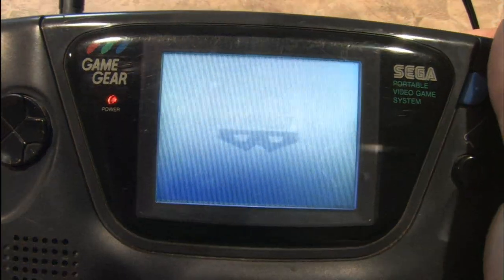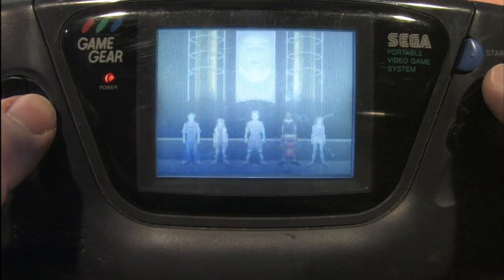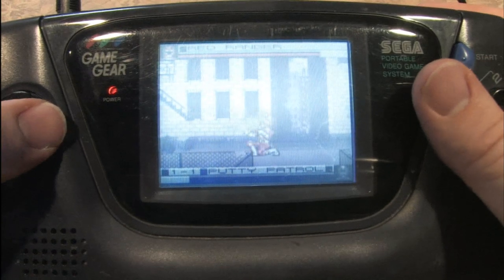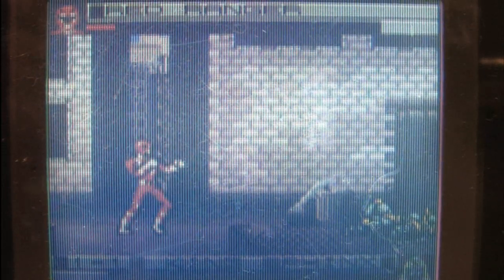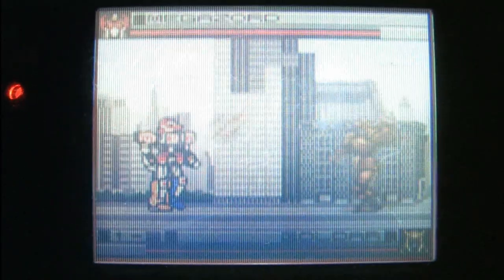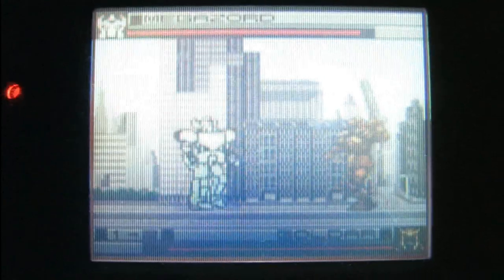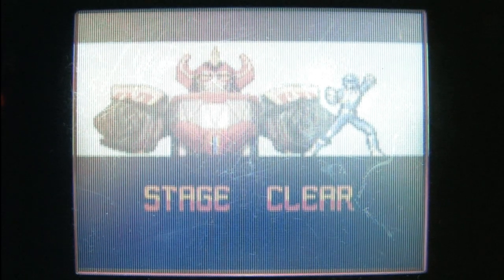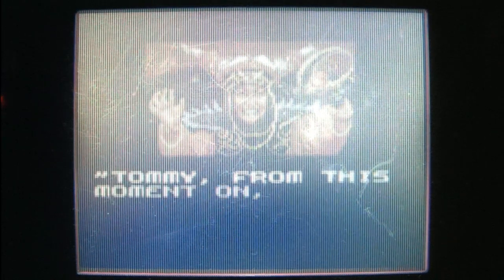Classic Game Room - MIGHTY MORPHIN POWER RANGERS Sega Game Gear review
Mighty Morphin Power Rangers Sega Game Gear review. Classic Game Room reviews MIGHTY MORPHIN POWER RANGERS for Sega Game Gear from 1994. This 2D side scrolling style fighting game has gamers playing as the Power Rangers from the original series fighting evil! Play as Red Ranger, Blue Ranger, Black Ranger, Yellow Ranger or Pink Ranger and fight familiar enemies from the original TV show images Gameplay is extremely fun and solid, in fact Power Rangers on the Gamegear is better than Power Rangers on the Sega Genesis.  Gameplay is solid on Sega Game Gear with predictable fighting game controls where you punch, kick and pull of special moves. Each Power Ranger has their own moves and players can chose to play as one of the five Power Rangers per level. CGR video review of Mighty Morphin Power Rangers on Sega Gamegear has gameplay from Power Rangers game on Game Gear.